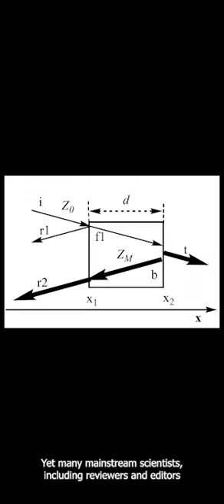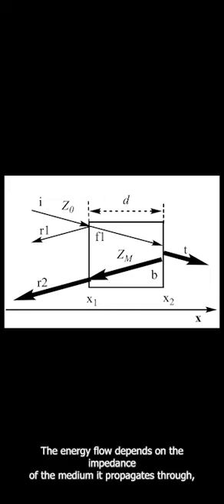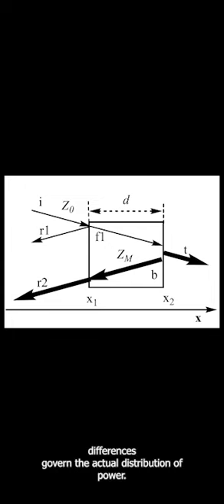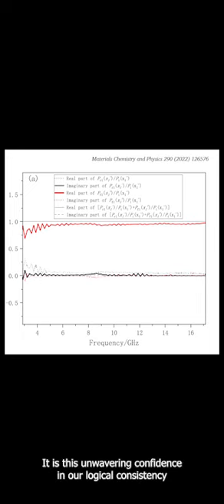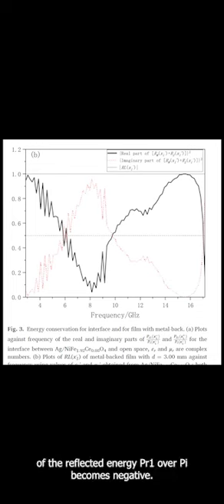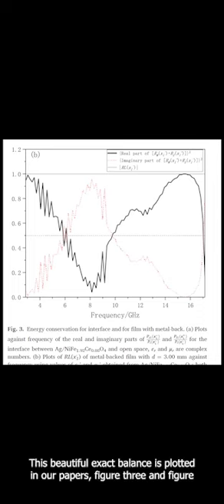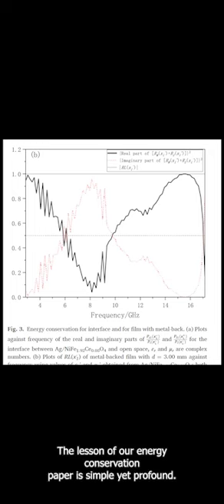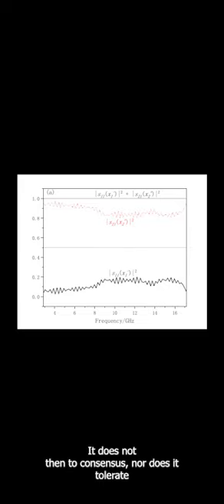Lecture14 Mathematical Proof of Energy Conservation for Interfaces and Films under Complex Impedance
Lecture 14: Rigorous Mathematical Proof of Energy Conservation for Interfaces and Films under Complex Impedance
📖 MASTERWORK REFERENCE:
Ying Liu, Yue Liu, Michael G. B. Drew, "A re-evaluation of the mechanism of microwave absorption in film – Part 1: Energy conservation", Materials Chemistry and Physics, 2022, 290, 126576.
🔥 THE SCIENTIFIC DISPUTE & PHYSICAL PARADOX:
In this fourteenth lecture of our Wave Mechanics series, we resolve a deep, counter-intuitive physical paradox that has long plagued materials scientists and exposed a widespread mathematical error in high-impact SCI journals.
From Figure 1 of our paper, we observe a seemingly impossible phenomenon:
1. The amplitude of the transmitted beam f1 at an interface can exceed the amplitude of the incident microwave beam i .
2. For a non-absorbing film, the amplitude of the reflected beam r2 from the rear interface can also exceed the incident beam (especially at a 180-degree optical path difference, where r2 must be larger than the incident wave amplitude to cancel out r1 in the air).
Does this violate the Law of Energy Conservation?
1. AMPLITUDE VS. ENERGY :
The fundamental resolution lies in understanding that wave superposition is the vector superposition of complex wave amplitudes (field vectors), NOT the direct scalar addition of energies. Many mainstream scientists make the naive error of treating wave superposition as a sum of beam energies—a common blunder found in high-profile physics and materials journals. The energy of a sub-beam cannot be calculated simply by squaring its isolated amplitude without considering the medium's impedance and phase relations.
2. COMPLEX VARIABLE ENERGY CONSERVATION :
For any absorbing medium, the characteristic impedance ZM is a complex number. Through Equations 14 and 14' in our paper, we prove that:
- Reflected and transmitted energies are complex variables.
- The sum of their real parts (active power) always adds up to exactly 1 (Equation 14), satisfying energy conservation perfectly.
- Crucially, Figure 3 and Figure 4 demonstrate the active contribution of the imaginary parts in Equation 14 to overall energy conservation. Wave-based energy conservation is a holistic combination of both real and imaginary contributions; assessing it by looking only at the real parts or only at the absolute values (as in Equation 14') is completely inadequate..
- Although such an elegant, comprehensive treatment is absent in mainstream literature, our derivation is perfectly self-consistent and mathematically solid, giving us absolute confidence in its correctness without needing external textbook verification.
- However, their absolute values do NOT add up to 1 (Equation 14'). Due to phase interference, the real part of the transmitted energy can exceed 1, while the real part of the reflected energy becomes negative.
3. VISUALIZED PROOF IN FIGURES 3 & 4:
This delicate, beautiful balance of real and imaginary parts across various frequencies is plotted in Figure 3 and Figure 4 of our paper. This proves that energy conservation concepts for interfaces and films are fundamentally different from traditional concepts restricted to non-absorbing media or pure real impedance.
It is time to abandon sloppy, energy-adding heuristics and return to rigorous, vector-based wave mechanics!
📖 PRIMARY CRITIQUE & FURTHER CLASSICAL READINGS :
1. Energy Conservation (Part 1): Y. Liu, Y. Liu, M.G.B. Drew, "A re-evaluation of the mechanism of microwave absorption in film – Part 1: Energy conservation", Materials Chemistry and Physics, 2022, 290, 126576. DOI
2. The Real Mechanism (Part 2): Y. Liu, Y. Liu, M.G.B. Drew, "A Re-evaluation of the Mechanism of Microwave Absorption in Film – Part 2: The Real Mechanism", Materials Chemistry and Physics, 2022, 290, 126601. DOI
3. Inverse Relationship (Part 3): Y. Liu, Y. Liu, M.G.B. Drew, "A re-evaluation of the mechanism of microwave absorption in film – Part 3: Inverse relationship", Materials Chemistry and Physics, 2022, 290, 126521. DOI

📧 CORRESPONDENCE & DEBATES:
We invite academic reviews and critical peer discussions: